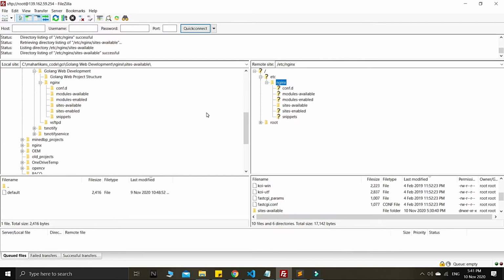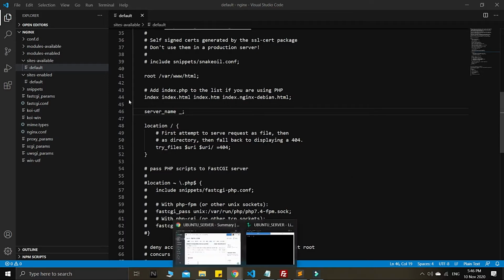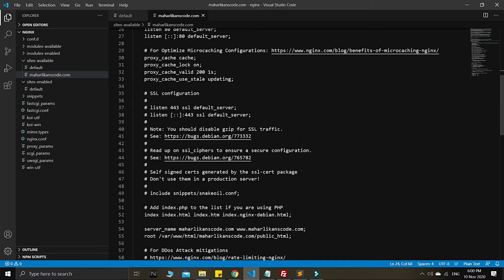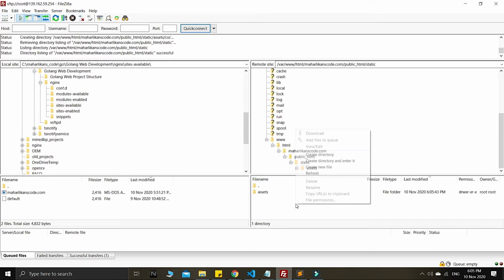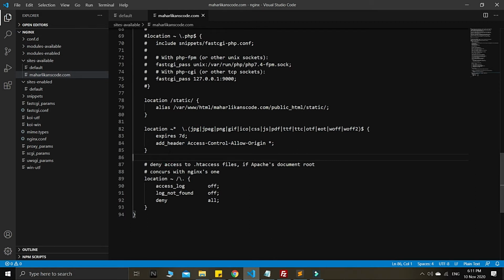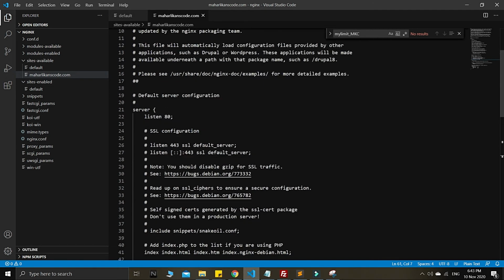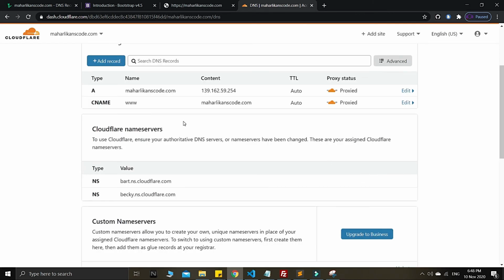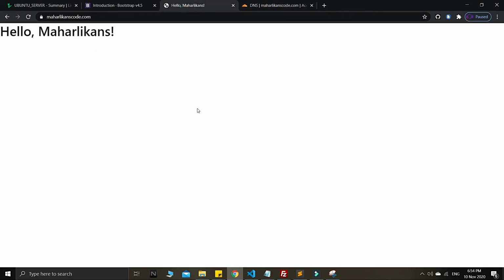How to Setup a new Domain Name in NGINX - Golang Web Development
In this Golang Web Development Series #5,  we're about to learn how to setup a new domain name in NGINX with Ubuntu 20.04 LTS server with step by step guide here in Golang's Web Development Series.

Default:
# You should look at the following URL's in order to grasp a solid understanding
# of Nginx configuration files in order to fully unleash the power of Nginx.
# In most cases, administrators will remove this file from sites-enabled/ and
# leave it as reference inside of sites-available where it will continue to be
# updated by the nginx packaging team.
# This file will automatically load configuration files provided by other
# applications, such as Drupal or Wordpress. These applications will be made
# available underneath a path with that package name, such as /drupal8.
# Please see /usr/share/doc/nginx-doc/examples/ for more detailed examples.

 # SSL configuration
 # listen 443 ssl default_server;
 # Note: You should disable gzip for SSL traffic.
 # Read up on ssl_ciphers to ensure a secure configuration.
 # Self signed certs generated by the ssl-cert package
 # Don't use them in a production server!
 # include snippets/snakeoil.conf;

 root /var/www/html;

 # Add index.php to the list if you are using PHP
 index index.html index.htm index.nginx-debian.html;

 server_name _;

 location / {
  # First attempt to serve request as file, then
  # as directory, then fall back to displaying a 404.

 # pass PHP scripts to FastCGI server
location ~ \.php$ {
 # include snippets/fastcgi-php.conf;
 # # With php-fpm (or other unix sockets):
 # fastcgi_pass unix:/var/run/php/php7.4-fpm.sock;
 # # With php-cgi (or other tcp sockets):
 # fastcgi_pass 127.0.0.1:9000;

 # deny access to .htaccess files, if Apache's document root
 # concurs with nginx's one
location ~ /\.ht {
 # deny all;

# You can move that to a different file under sites-available/ and symlink that
# to sites-enabled/ to enable it.
# listen 80;
# listen [::]:80;
# index index.html;
# location / {
#  try_files $uri $uri/ =404;

server {
 listen 80;

 # SSL configuration
 # include snippets/snakeoil.conf;

location ~ \.php$ {
 # include snippets/fastcgi-php.conf;

 location ~*  \.(jpg|jpeg|png|gif|ico|css|js|pdf|ttf|ttc|otf|eot|woff|woff2)$ {
  expires 7d;
  add_header Access-Control-Allow-Origin *;

 location ~ /\. {
  access_log        off;
   log_not_found     off;
   deny              all;